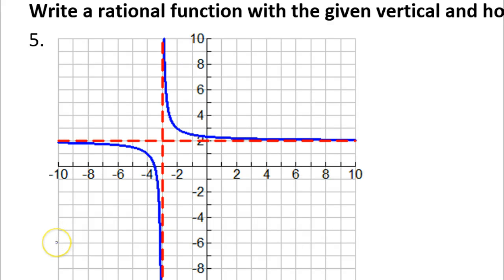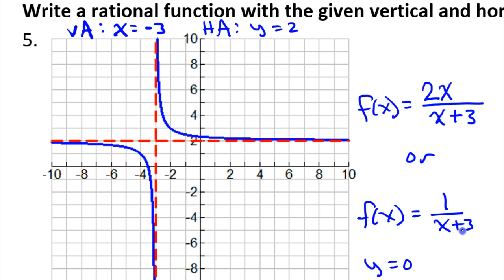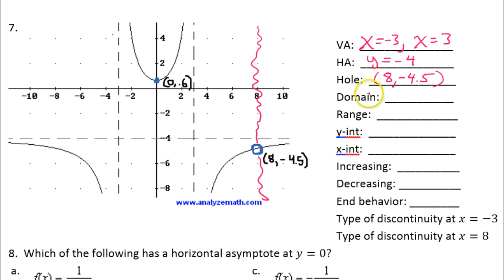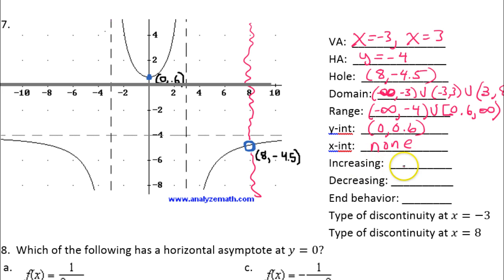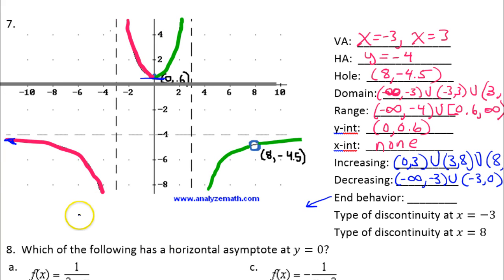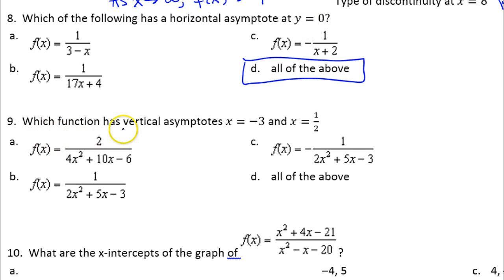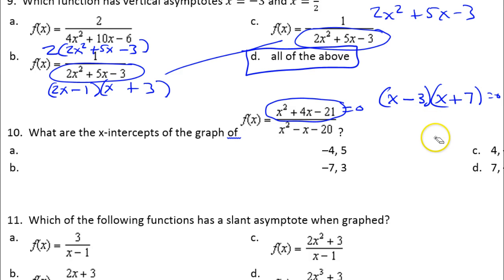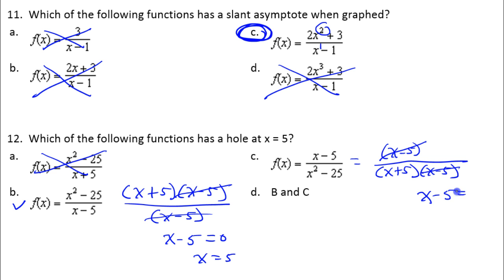Day 6A U4P1 #5 to #12 Analyzing Rational Functions